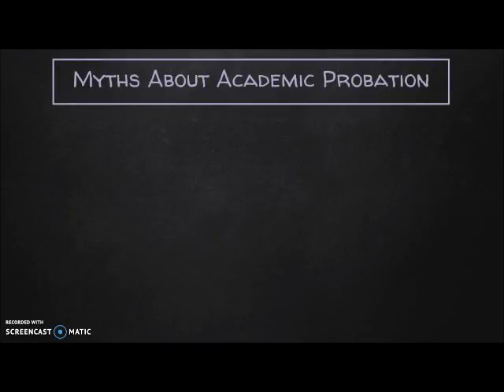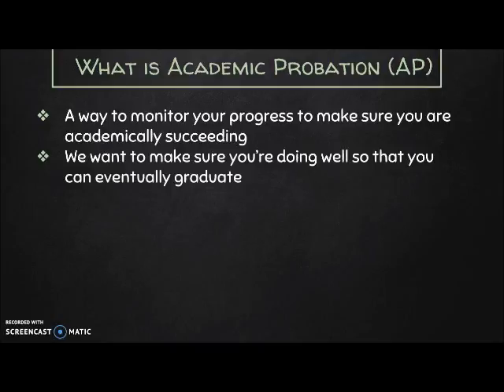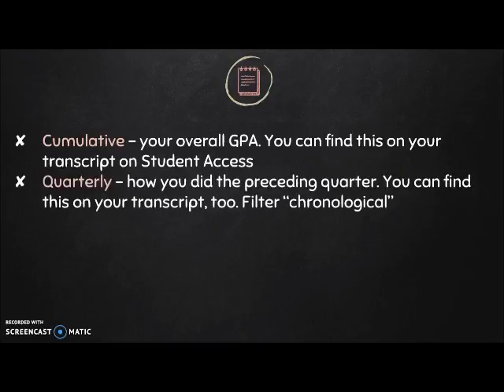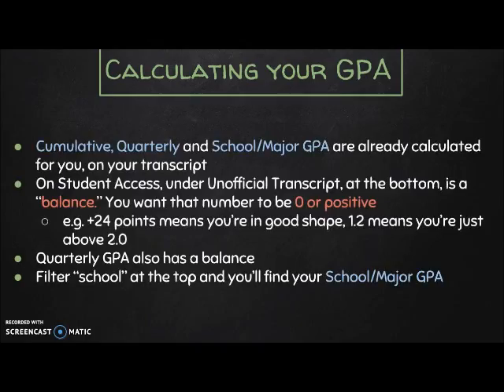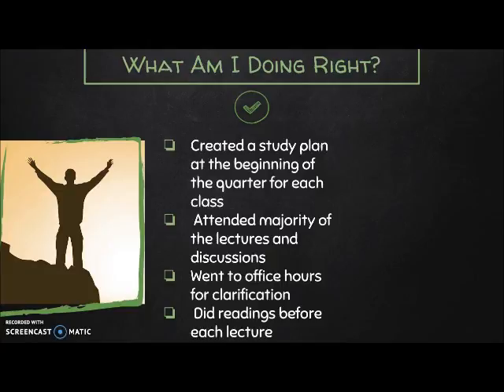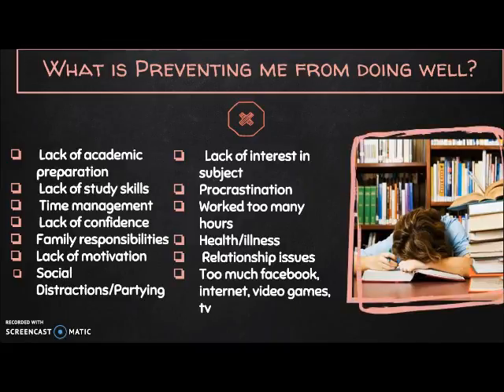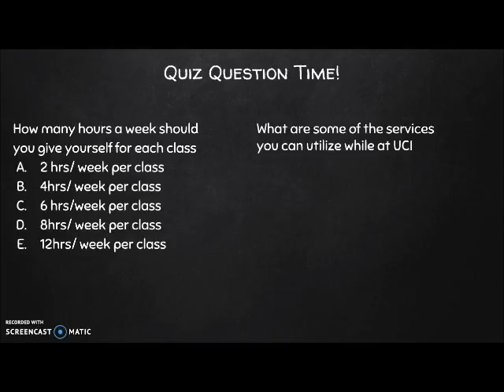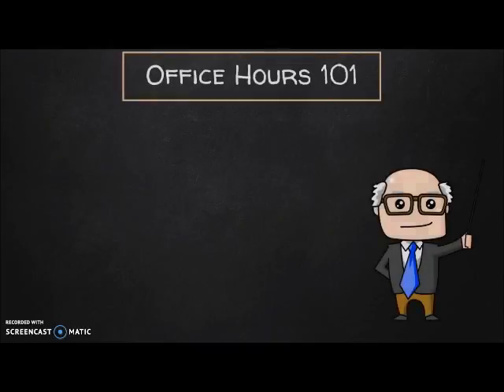Striving For Success: An Online Workshop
Striving for Success: An Online Workshop for SE Students on Academic Probation